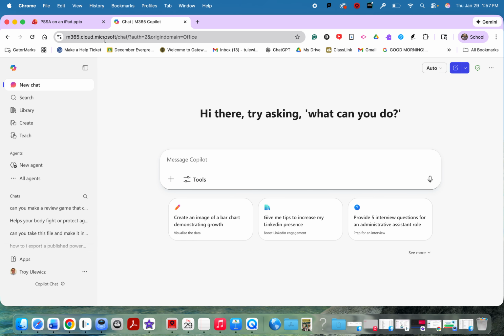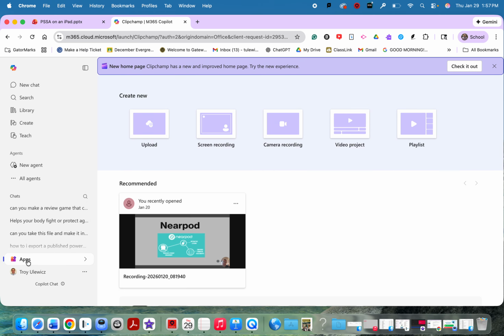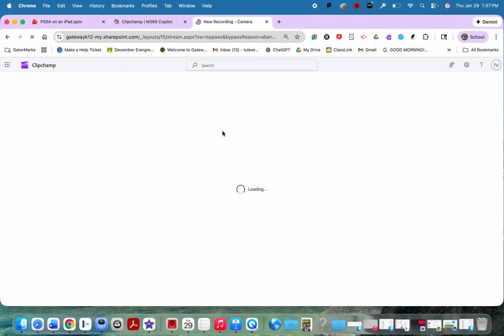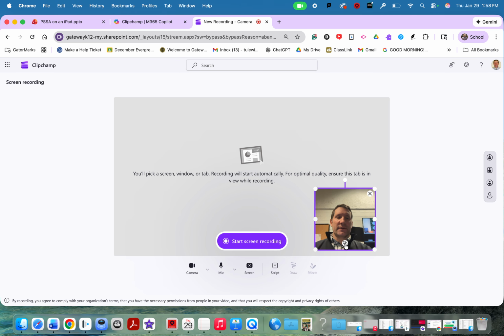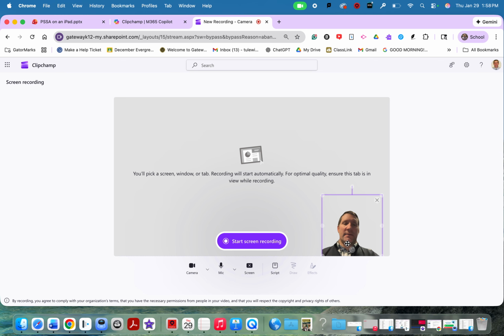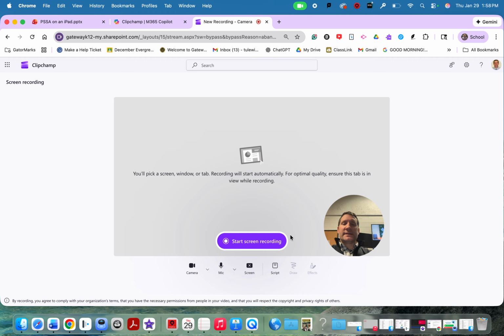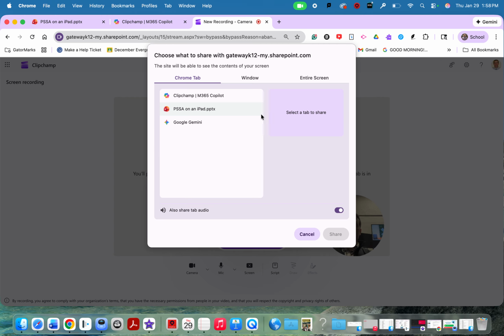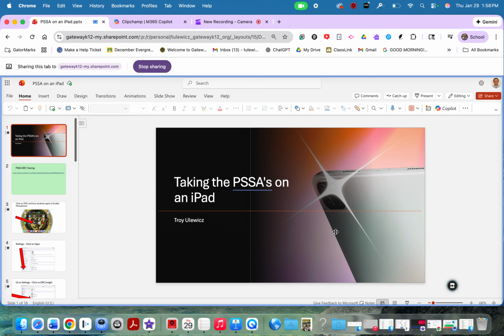Clipchamp How to Make a Professional Looking Screenrecording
Have you ever wanted to make a screenrecording but have your face visible.  Try out Clipchamp.  It is very easy to use and works very well.  In the video, I just show the basics.